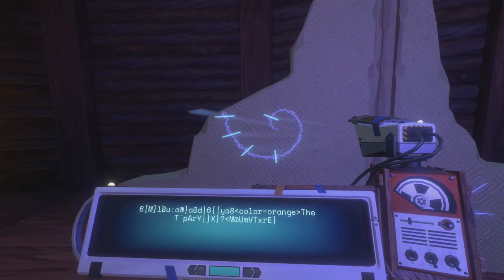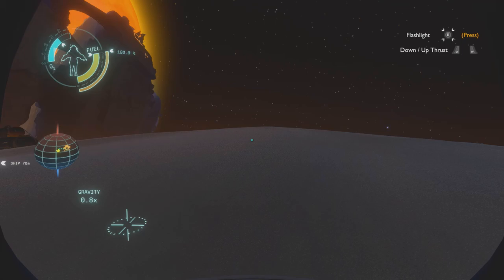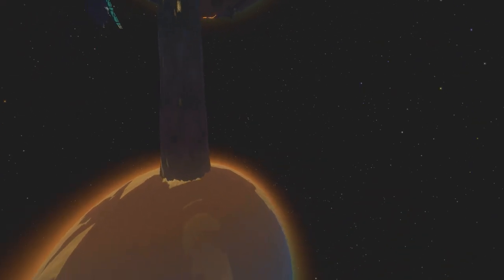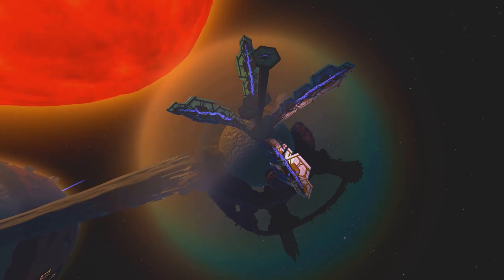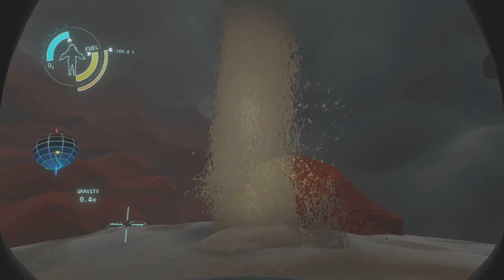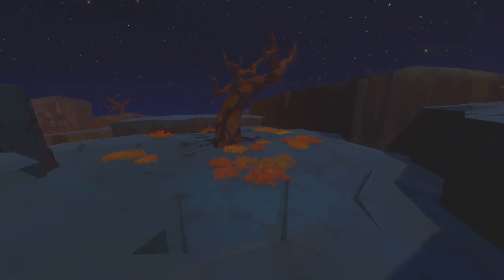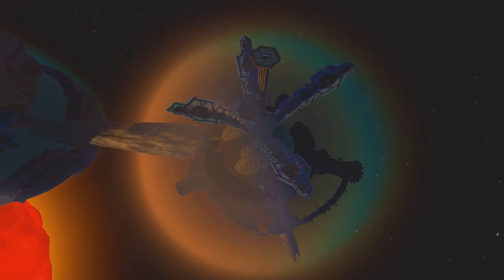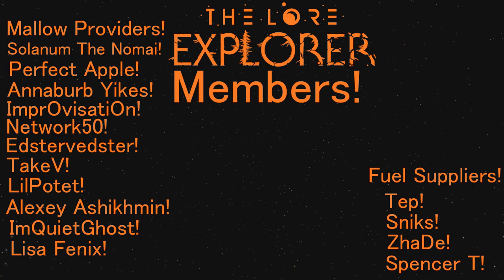Unexplained Phenomena In Outer Wilds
There were a few mechanic questions I had about the game that were never answered. This video is a result of me thinking about them for 2 years even though Im pretty sure the answer is "different physics" or "Gameplay design". Hopefully some people find my madness interesting.